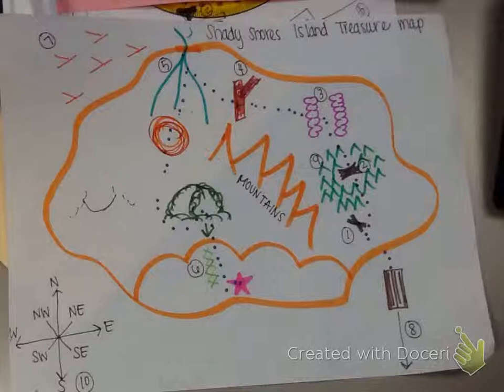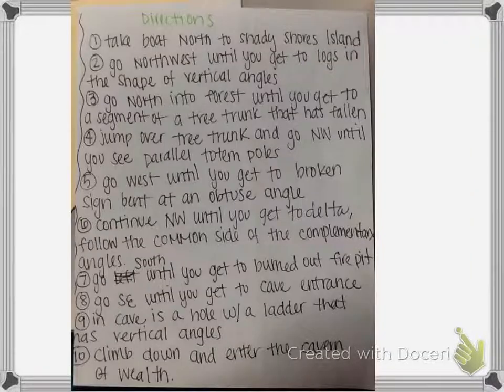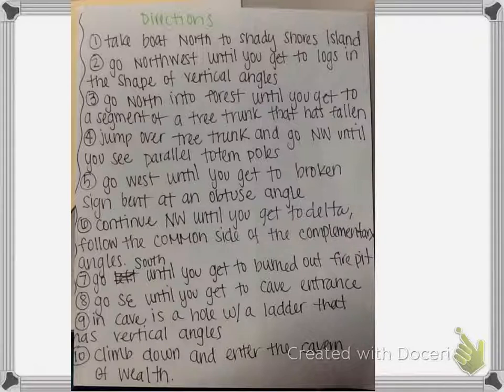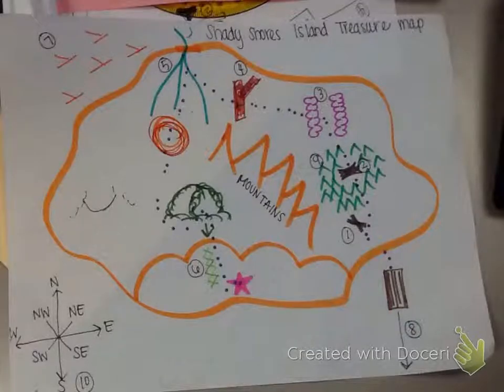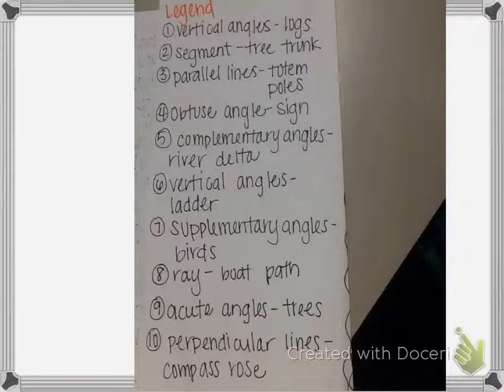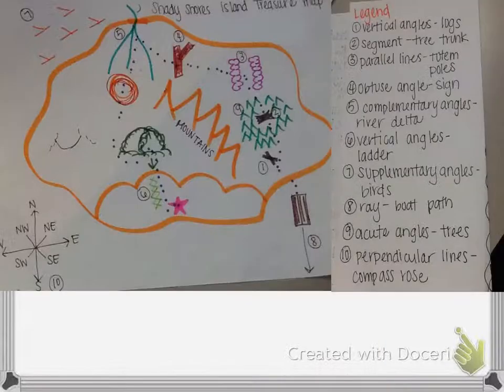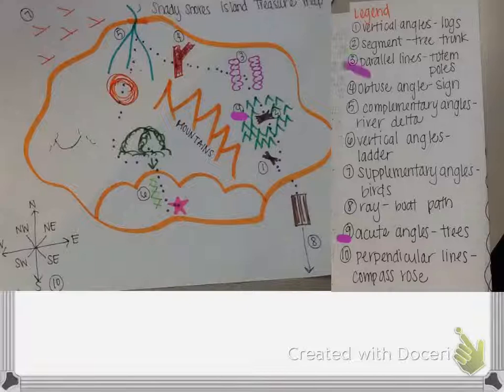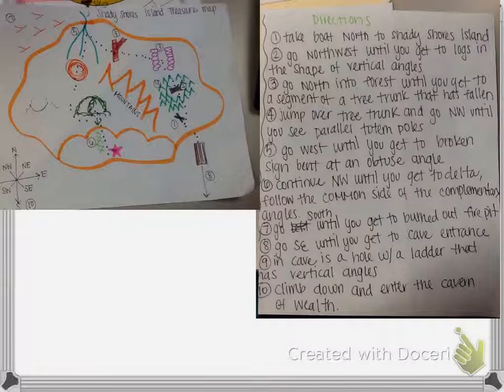Geometry Map Project